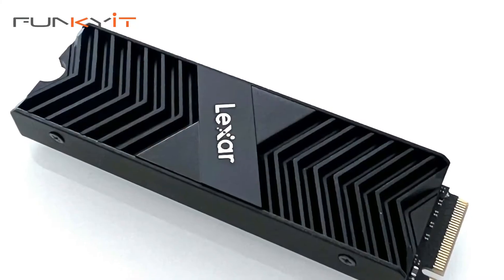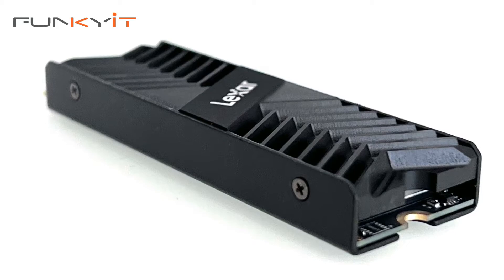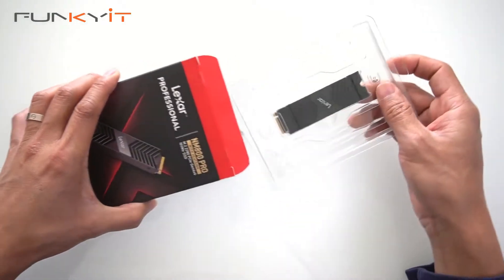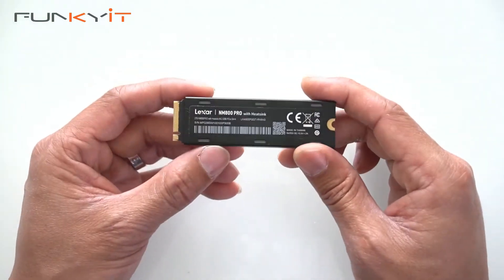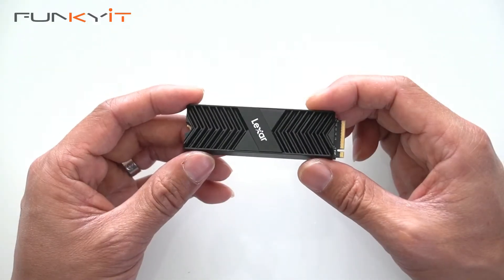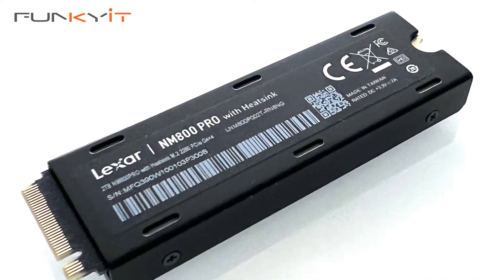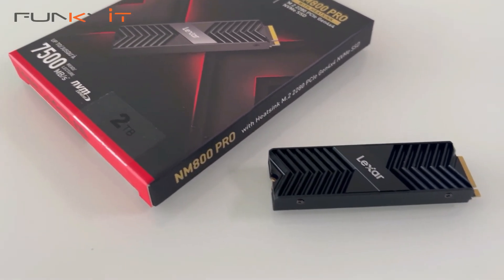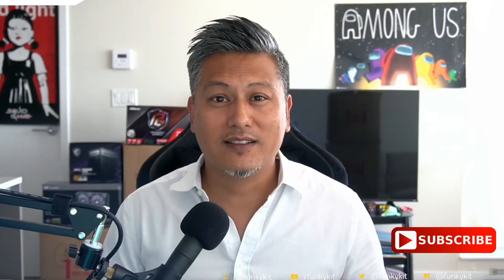You'll want one of these! - Lexar NM800PRO 2TB PCIe Gen4x4 M.2 SSD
Today, we’ll be taking a quick look at the Lexar NM800PRO 2TB PCIe Gen4x4 M.2 SSD. It’s designed to work with the latest Intel and AMD platforms, plus it’s compatible with Sony’s Playstation 5. Powered by a 12nm INNOGRIT 1G5236CAA SSD controller, it supports PCI-E 4.0 Gen4x4 standards as well as NVMe v1.4. It uses super fast 3D TLC NAND flash chips, offering a read speeds of up to 7,500Mb/sec, and a write speed of up to 6,500Mb/sec. It’s available in sizes of 512GB, 1TB and 2TB, and comes with a five-year limited warranty. The SSD also features an integrated heatsink which helps to cool the SSD for unmatched performance.

You can buy the Lexar NM800PRO 2TB PCIe Gen4x4 M.2 SSD for around USD $279.99 from Amazon